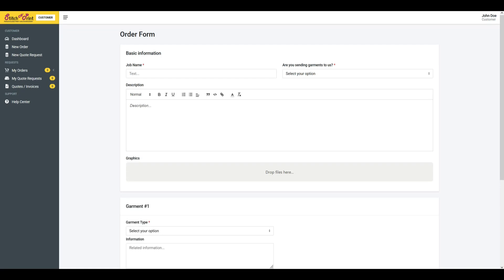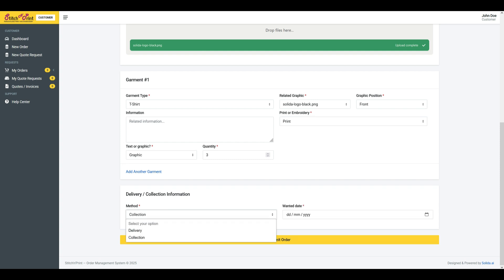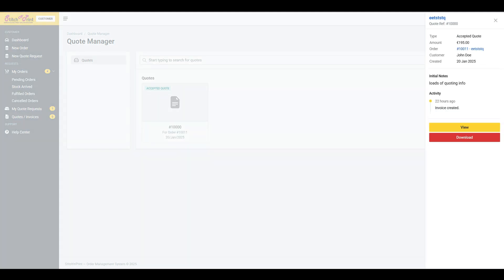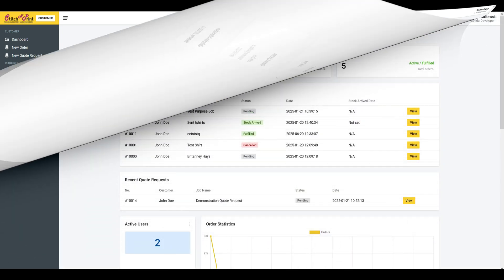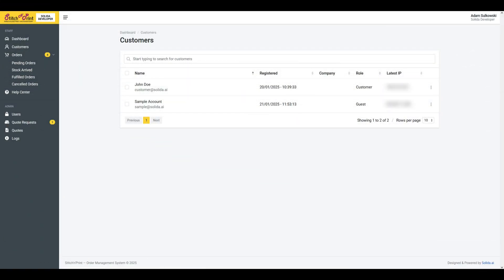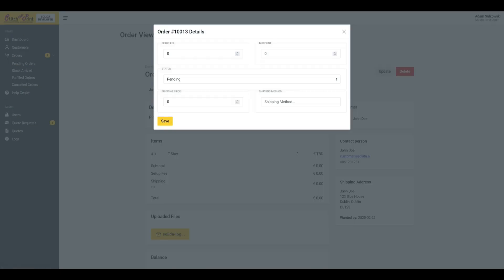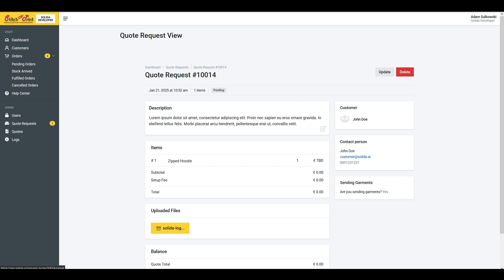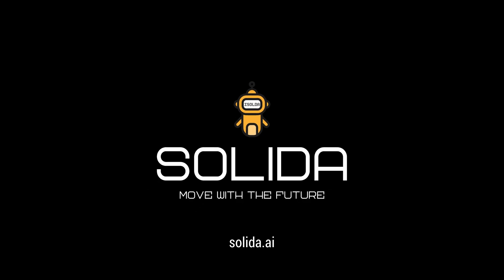Stitch 'n' Print Order Management System - Product Demo | Solida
🧵 Stitch'n'Print Order Management System - Step-by-Step Product Demo
Welcome to the ultimate walkthrough for our all-in-one Garment Order Form! Designed to simplify your order management process, this system allows you to customize, streamline, and submit orders with ease. Perfect for businesses in garment printing, embroidery, and custom apparel production.

🎥 What You’ll Learn in This Video:

•How to use the Basic Information Section to input job details, garment shipment preferences, and descriptions.
•How the Graphics Section allows you to upload design assets like logos or mockups directly into your order.
•The step-by-step process of filling out the Garment Details Section, including garment type, text, graphics, and quantities.
•How to set up Delivery or Collection Information to specify how and when you want your order completed.
•How to finalize your submission with confidence using the Submit Order feature.
•Our order form dynamically adjusts to your inputs, ensuring a smooth and efficient experience while minimizing errors.

🧥 Why Choose This Garment Order Form?

Say goodbye to endless email chains and manual order tracking! With this system, you get:

✅ A user-friendly interface that collects all essential order details in one place.
✅ A dynamic design that adapts to your input, keeping the process simple and focused.
✅ The ability to manage garment orders for printing, embroidery, or both.
📈 Ready to transform your garment business? Watch this demo and discover how this order form can streamline your operations and save time!

Looking for Custom Software?

At Solida.ai, we specialize in building tailor-made solutions for businesses. Whether you’re in garment production, auto repair, or logistics, our team can create the perfect software to meet your needs.

✨ Why Solida.ai?

• Fully customized software to match your business model.
• Scalable solutions for companies of any size.
• Dedicated support and seamless integrations to make your transition effortless.